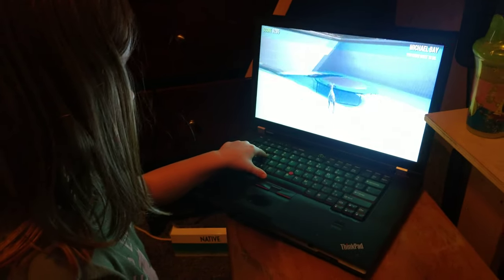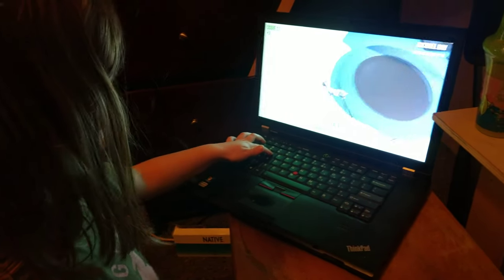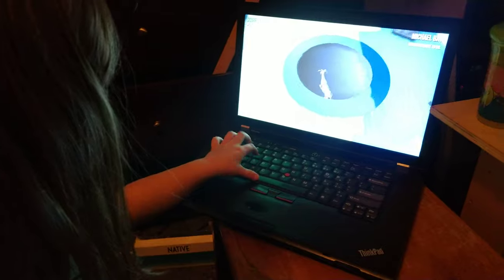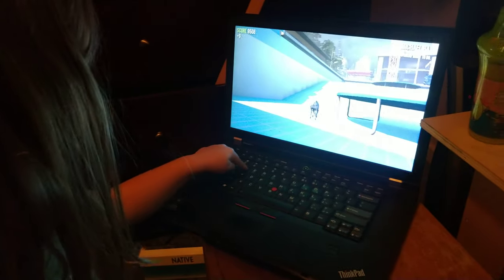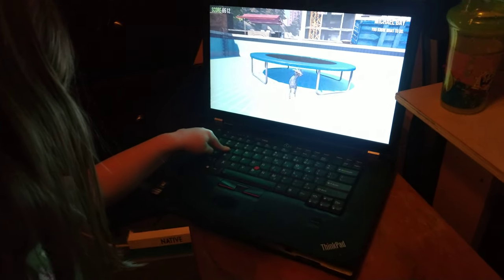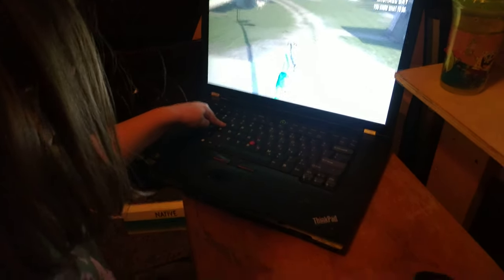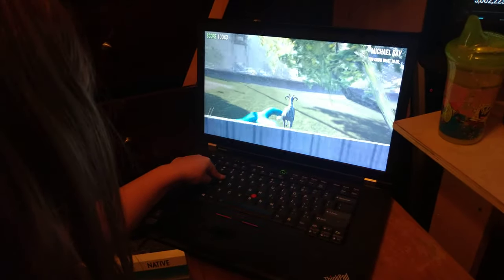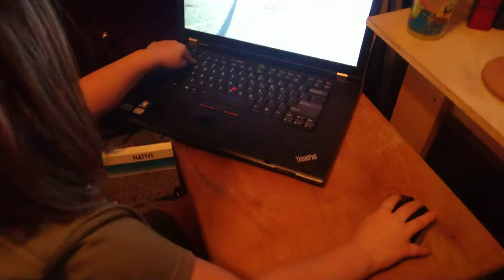How to repurpose a Thinkpad T520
My monkey will be 5 in 2 months and this is her treat when she is good. We moved from tablet to android emulator on PC to teach her the mouse, now on windows as of yesterday. I love watching her little brain work. She tests different possibilities in game and I find it mesmerizing.. :)